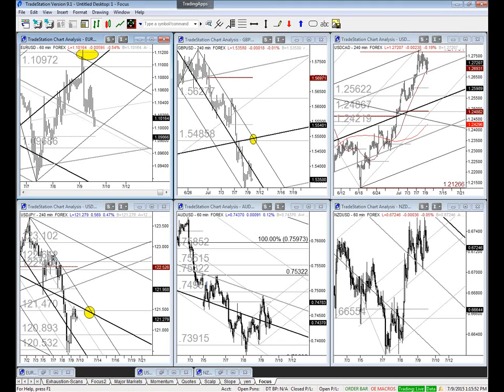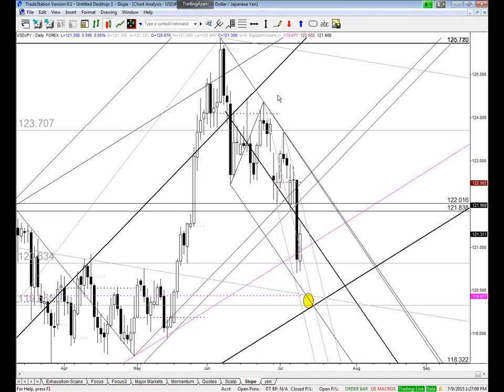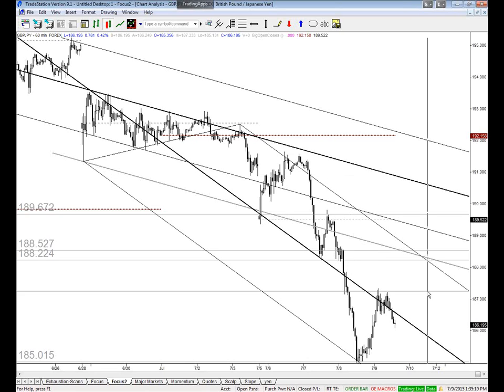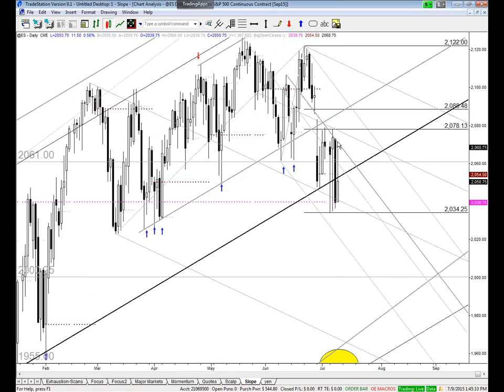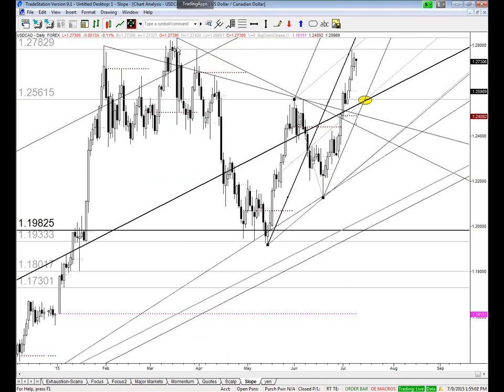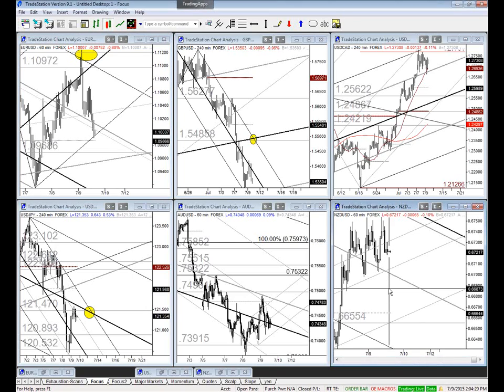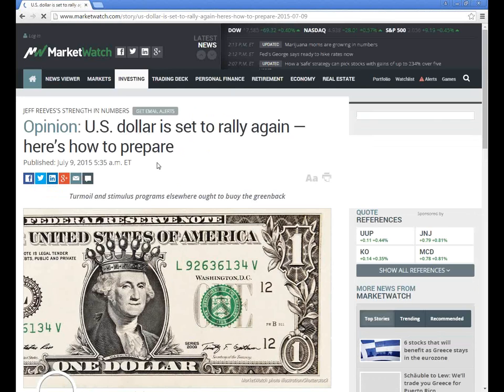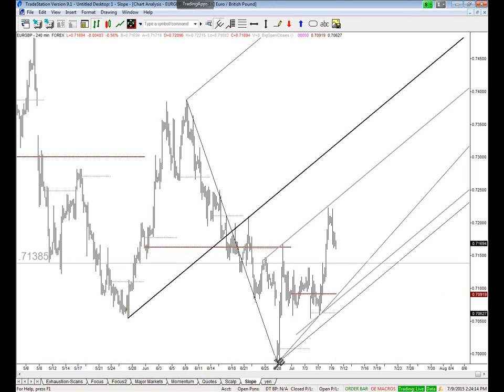Midweek Strategy Webinar: 7/9/2015